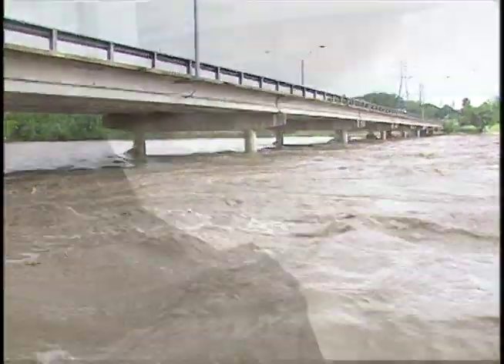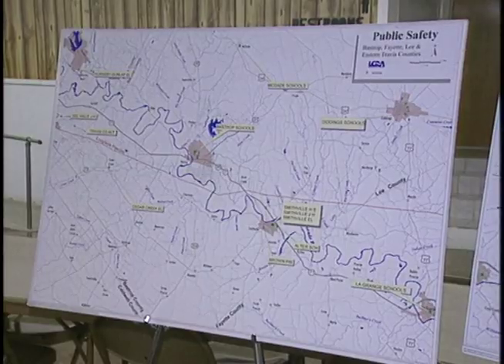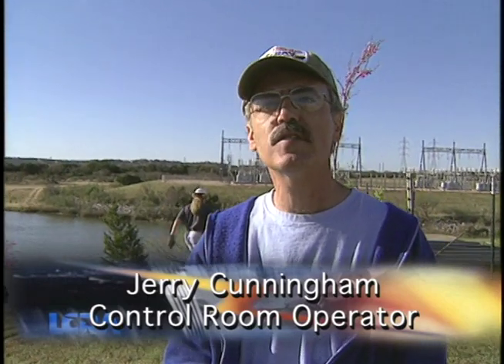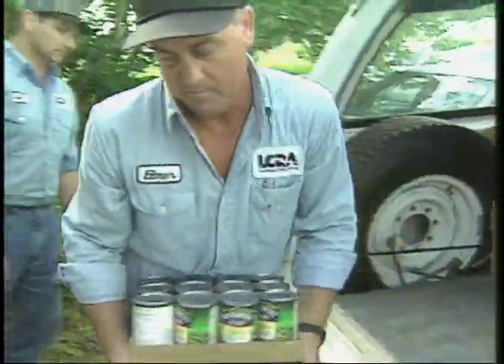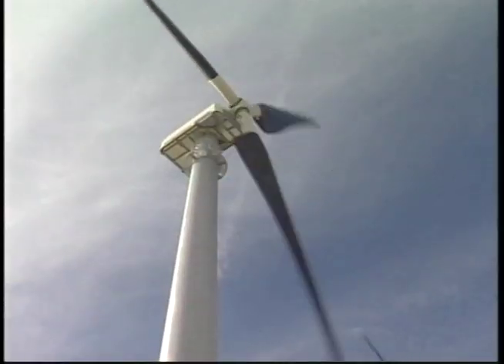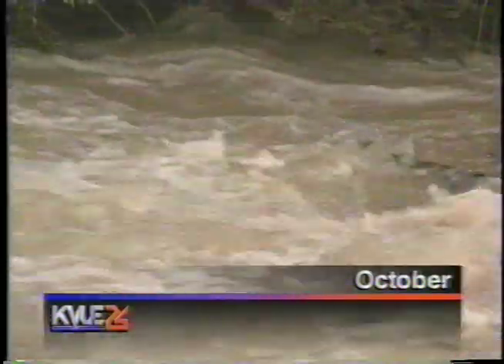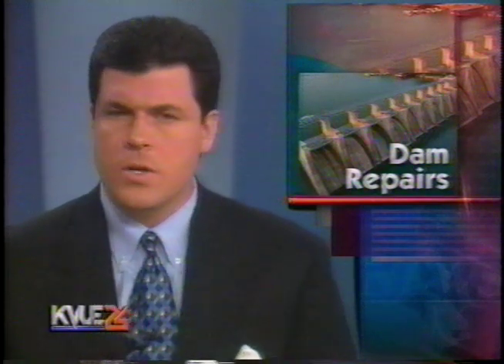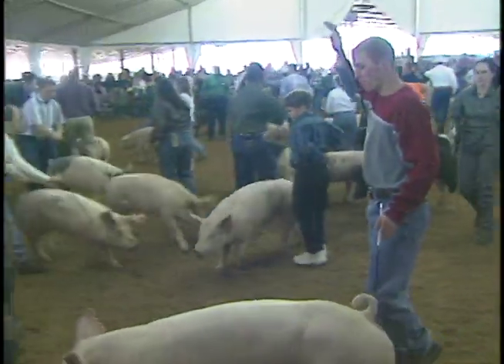Wavelength #96 April 1999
Welcome to the Lower Colorado River Authority’s monthly video magazine show “Wavelength”.  Arrowhead Films produced nearly 200 episodes for the LCRA over the cource of 20 years.  As we reflect back on the stories that we shared with viewers, we wanted to be sure that people would be able to learn about the amazing history and culture of LCRA’s service area.